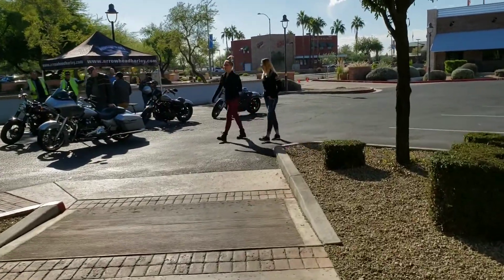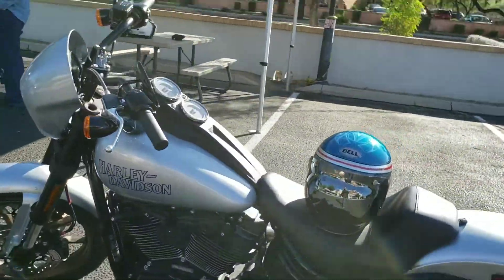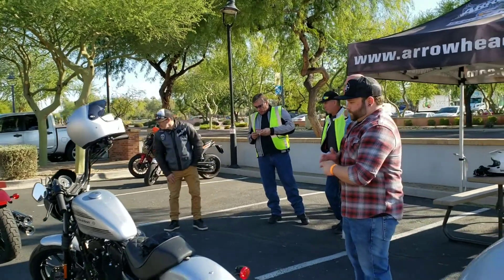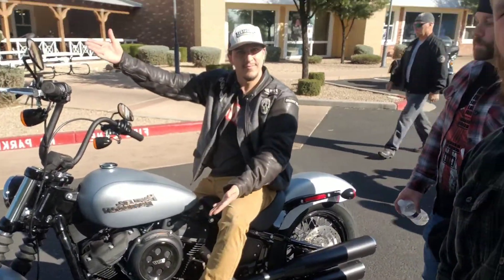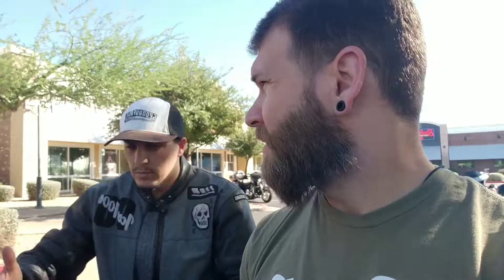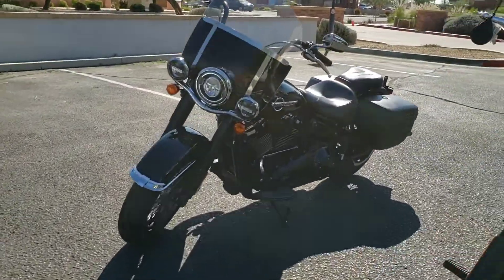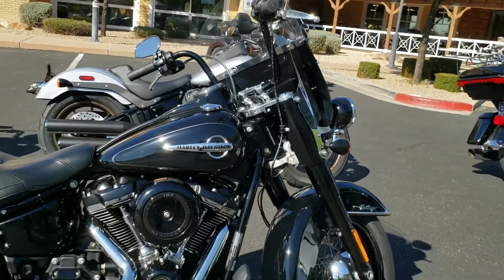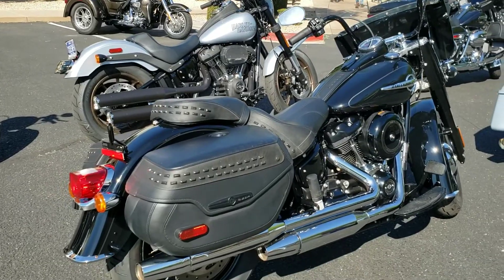2020 Harley Davidson demos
Facebook.com/deanspeedcustoms